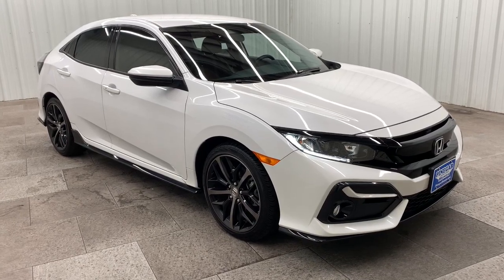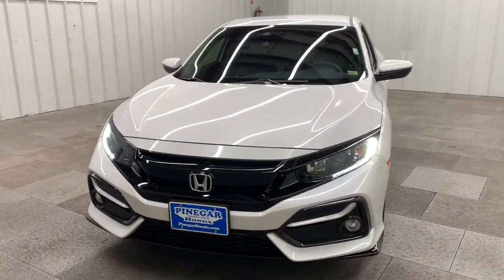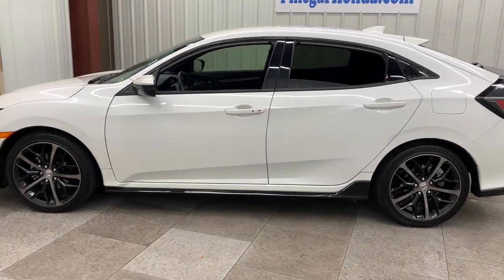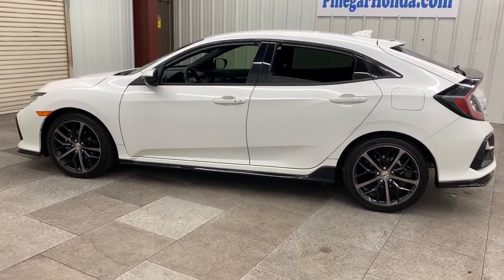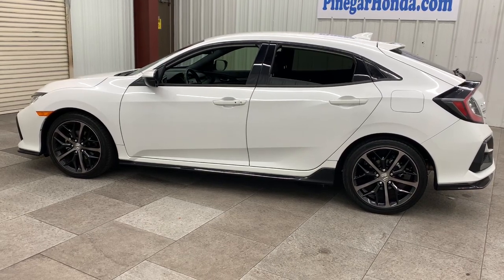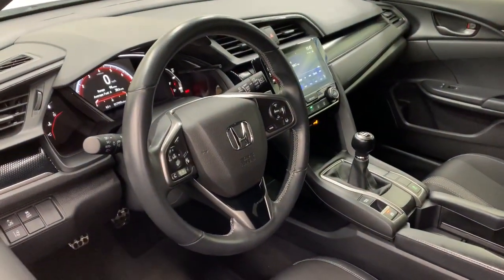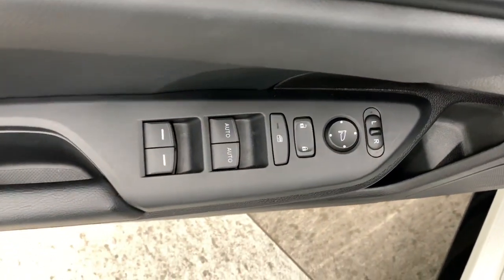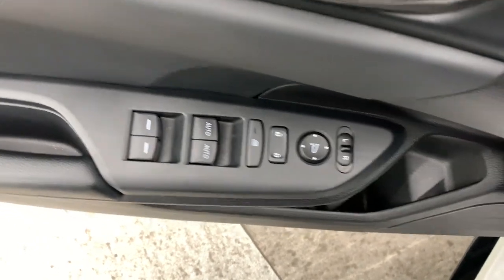2021 Honda Civic Hatchback Springfield, Nixa, Ozark, Republic, Branson, MO 22-1783C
PLATINUM WHITE PEARL Used 2021 Honda Civic Hatchback Sport available in Springfield, Missouri at Pinegar Honda. Servicing the Nixa, Ozark, Republic, Branson, MO area.

Don Wessels
3520 S Campbell St

Delivers 37 Highway MPG and 29 City MPG! This Honda Civic Hatchback delivers a Intercooled Turbo Premium Unleaded I-4 1.5 L/91 engine powering this Manual transmission. Wheels: 18 Alloy, Wheels w/Machined w/Painted Accents Accents, Vehicle Stability Assist (VSA) Electronic Stability Control (ESC).* This Honda Civic Hatchback Features the Following Options *Trip Computer, Transmission: 6-Speed Manual, Tires: 235/40R18 91W AS, Tailgate/Rear Door Lock Included w/Power Door Locks, Systems Monitor, Strut Front Suspension w/Coil Springs, Steel Spare Wheel, Sliding Front Center Armrest and Rear Center Armrest, Side Impact Beams, Seats w/Cloth Back Material.* Stop By Today *Treat yourself- stop by Pinegar Honda located at 3520 S Campbell Ave, Springfield, MO 65807 to make this car yours today!